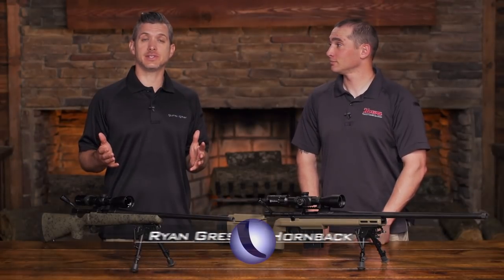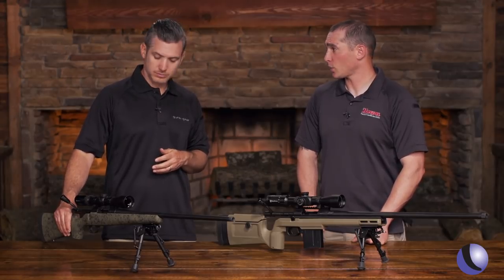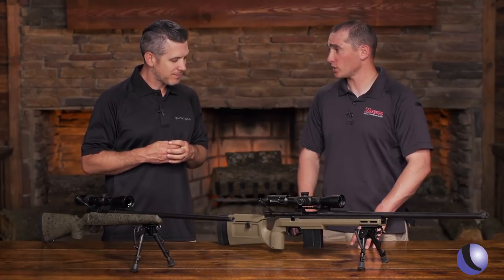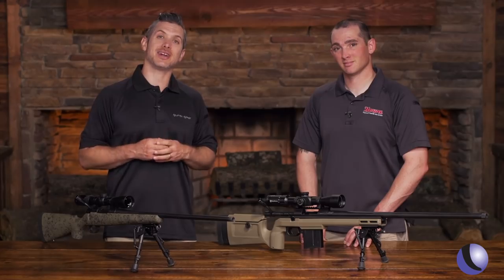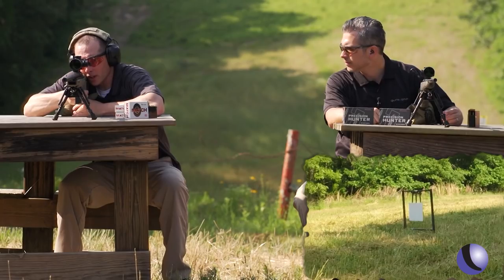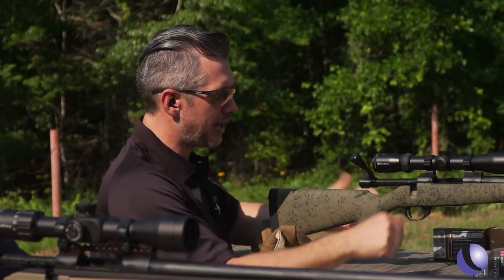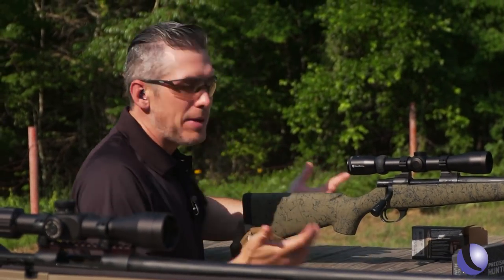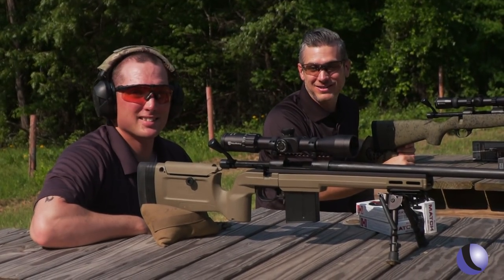Long Range Precision: Howa Rifles in 6mm & 6.5 Creedmoor | Guns & Gear S10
Legacy Sports Intl. offers up the Howa HS Precision and Bravo rifles, ready for accuracy at long range in 6.5 and 6mm Creedmoor. (Sponsored)